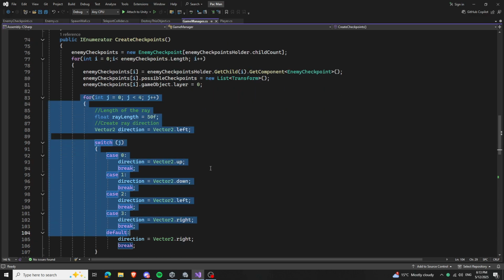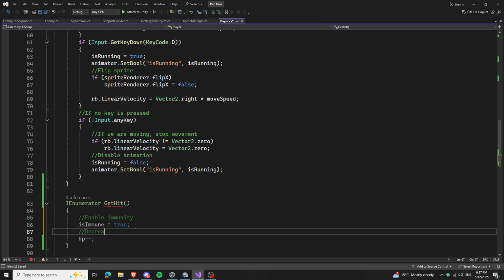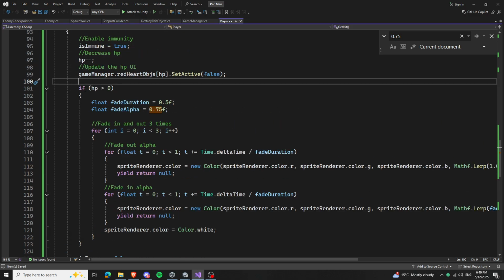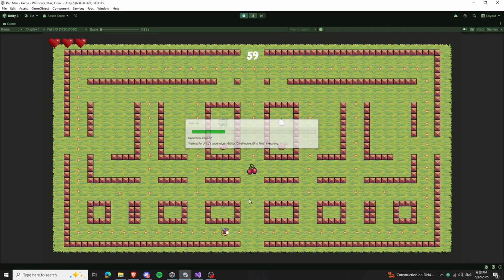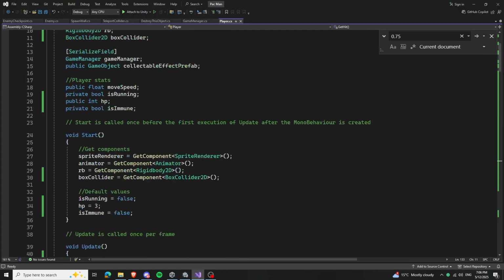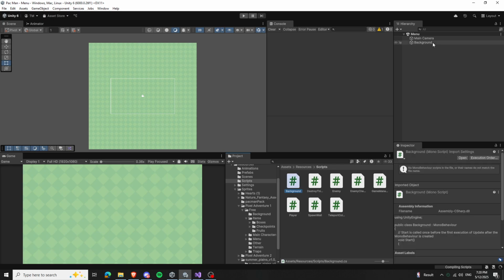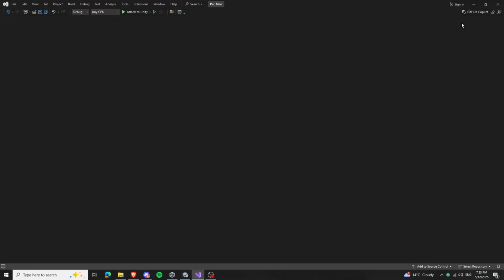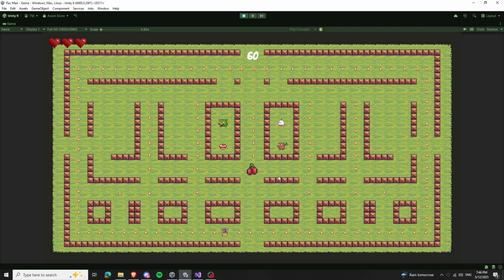Remake of Pac Man - Part 2